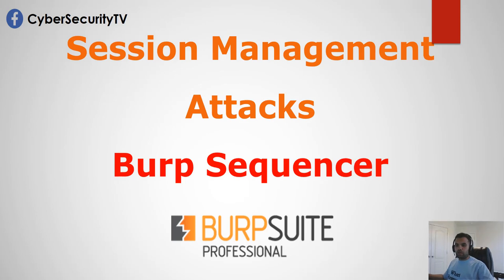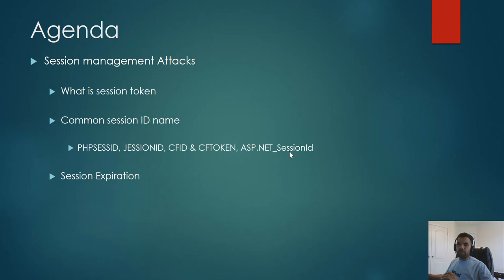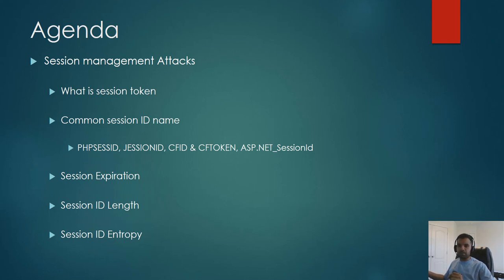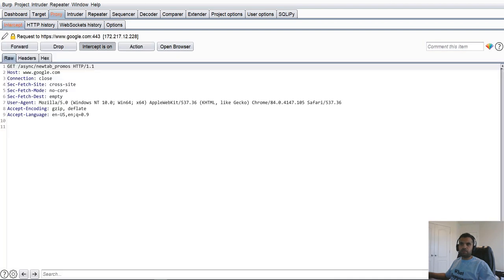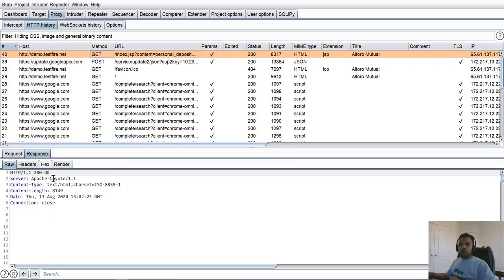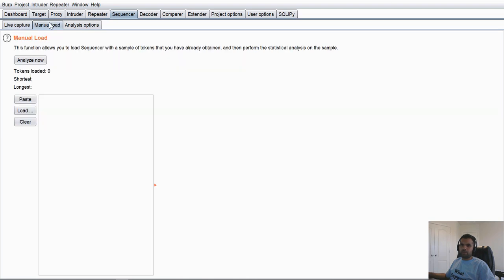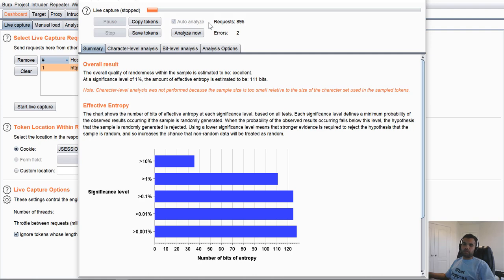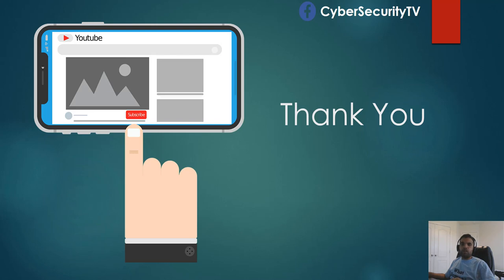Burp Sequence | Session Management Attacks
Burp sequencer is an amazing tool (free) to perform session management attacks. In this episode, we have discussed the session management attacks and a demonstration of the burp sequencer to validate few checks.